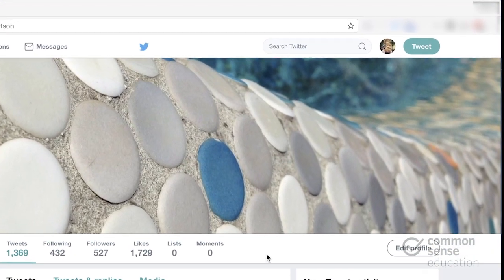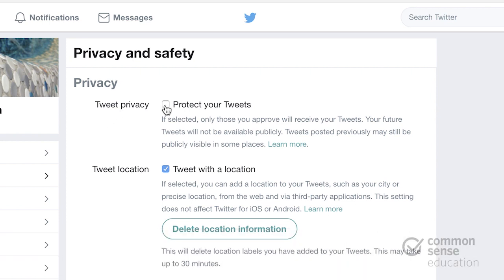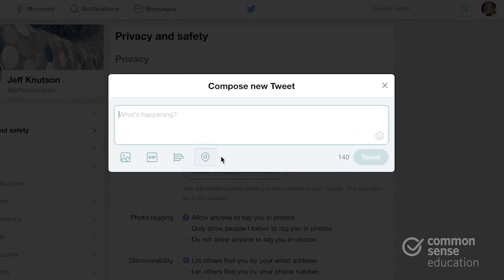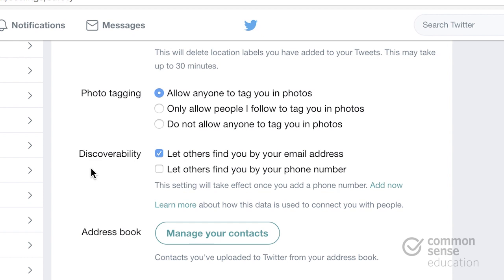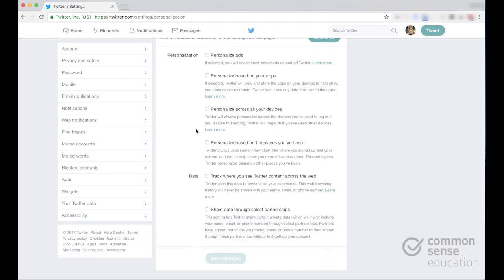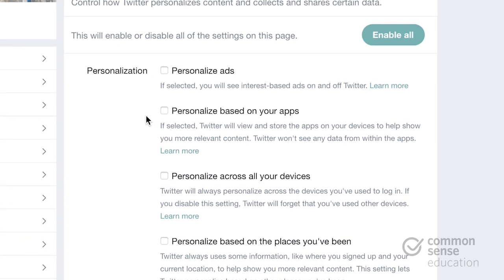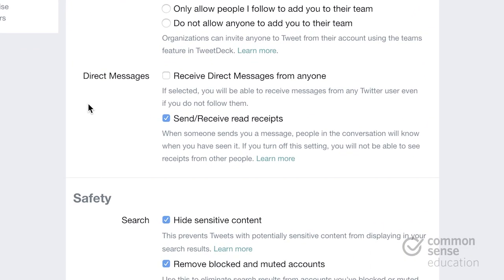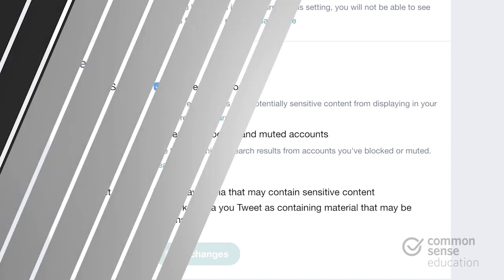Twitter Privacy Basics for Teachers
Lots of teachers use Twitter, whether as a professional learning tool, or simply in their personal lives. Perhaps more than many other social network, Twitter is a great place to connect with all kinds of other inspiring and amazing teachers.

Unfortunately, there's a lot for teachers to know when it comes to Twitter's privacy settings. This video offers a breakdown of some Twitter privacy basics, with some important notes for teachers.